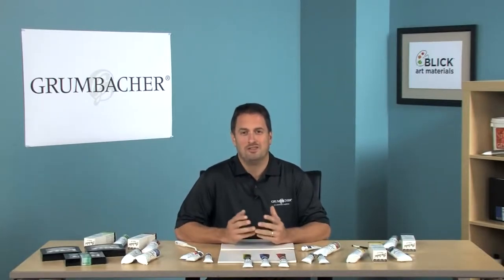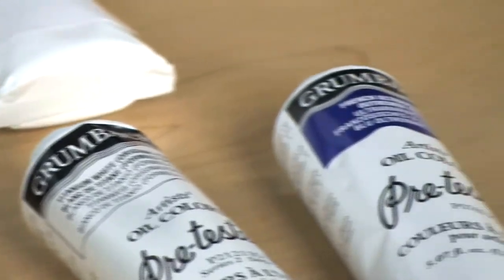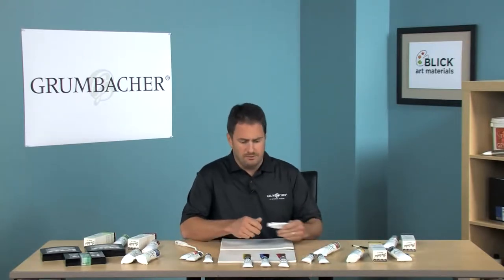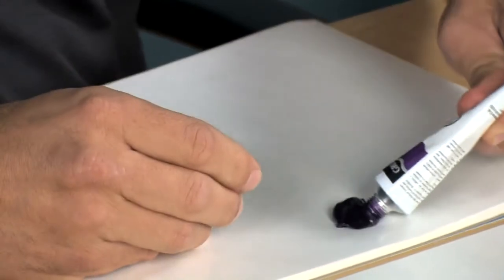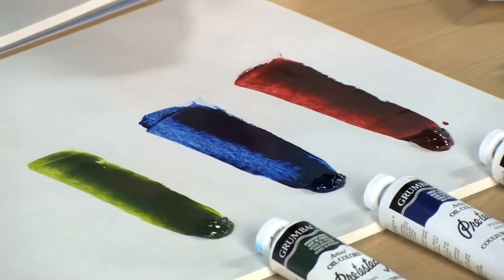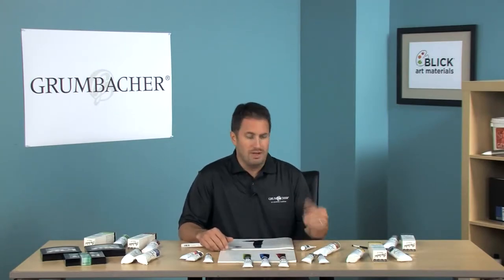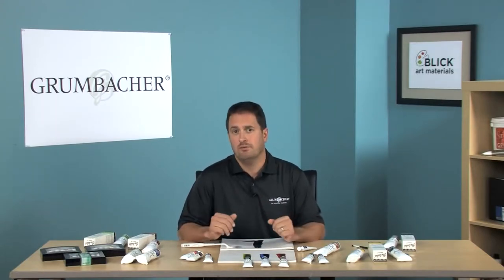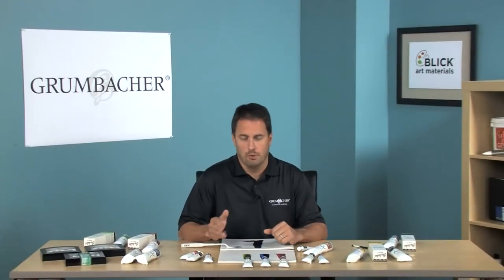Grumbacher Pre Tested Oil Paint